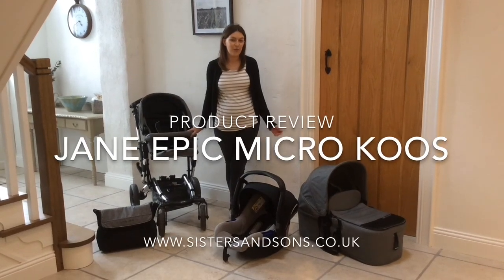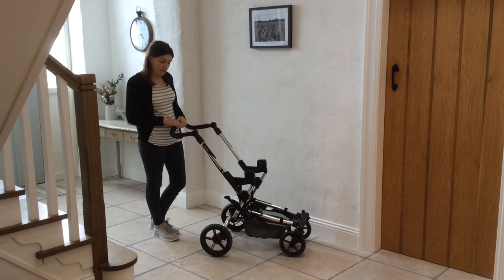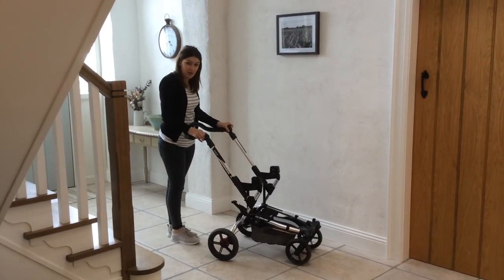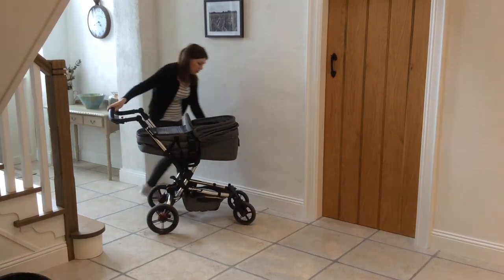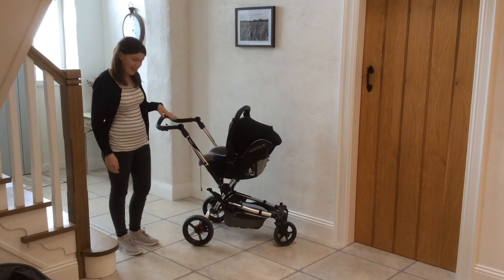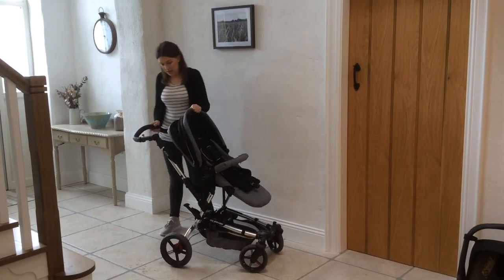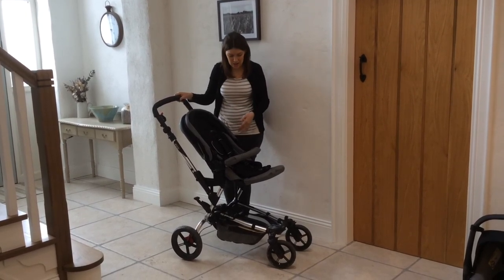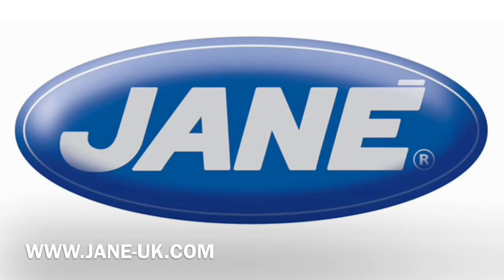Jane Epic Micro Koos Review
of the Jané Epic + Micro + Koos

Sporty, compact and dynamic are the three adjectives that define the new Epic from Jané. Its urban and pioneering design stands out because of its tubular chassis that gives it a hardwearing and innovative character.

Additionally, Epic offers extraordinary versatility: hardwearing PU tyres with shock absorbing properties; independent, long travel suspension on the rear wheels; excellent manoeuvrability thanks to the balanced front wheel set giving smooth, precise turning, a double brake lock and more compact folding with the detachable and reversible seat unit.

This travel system package comes complete with MICRO foldable carrycot – the practical and light option for transporting baby whilst he rests, and the award winning Group 0+ Jané Koos infant car seat - one of the lightest and most innovative infant car seats on the market.